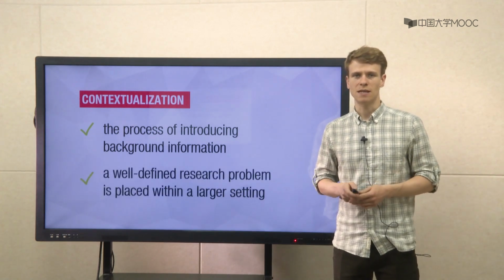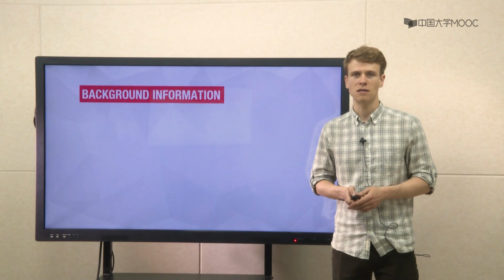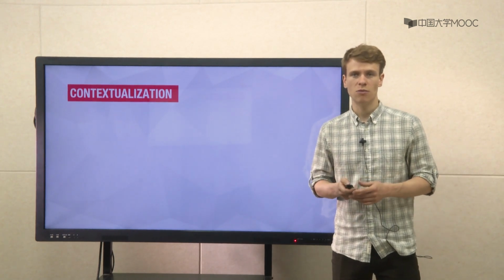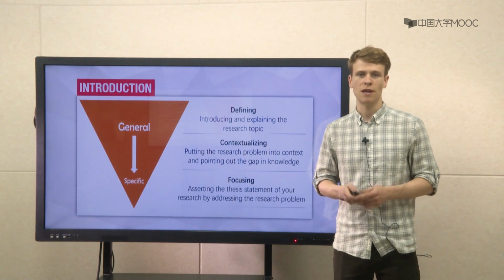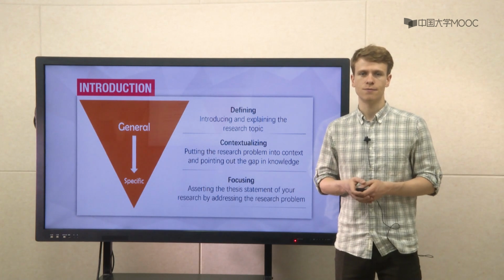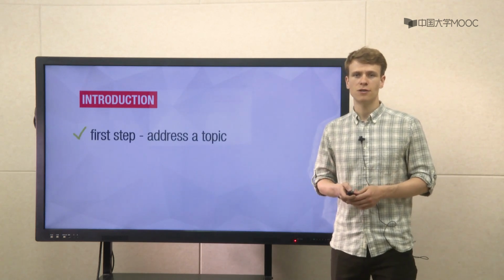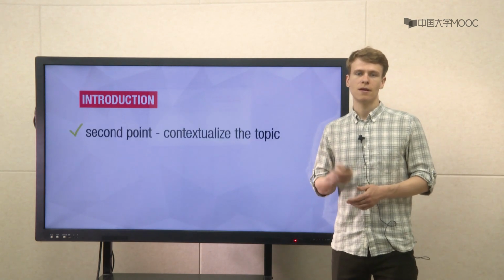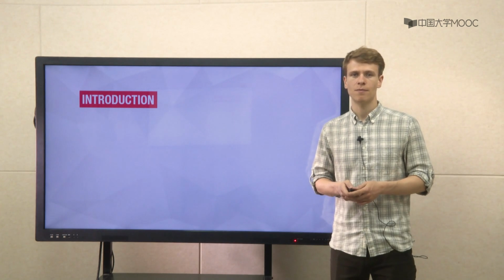2 1 1 CriticalthinkingContextualisatio